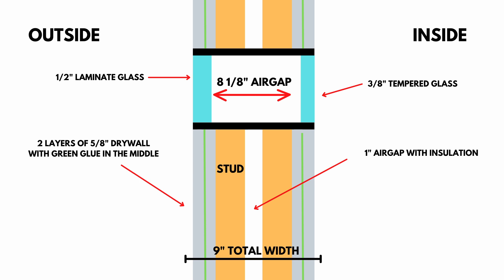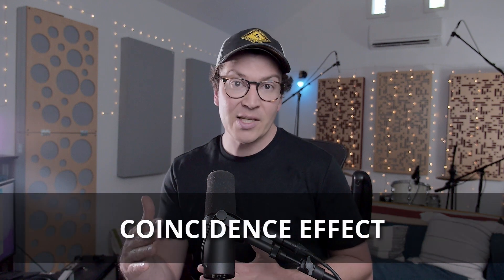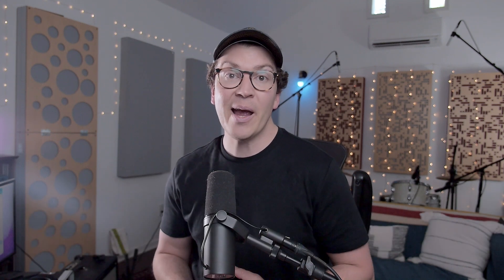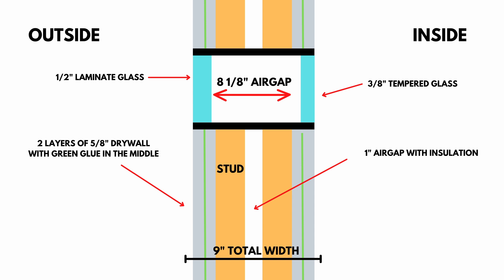How To Soundproof A Sliding Glass Door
Home Recording Studio: Build It Like The Pros by Rod Gervais
Home Recording Studio Design by Philip Newell
Master Handbook Of Acoustics by F. Alton Everest and Ken Pohlmann

If you go online and look at pictures of recording studios chances are you will see a lot of sliding glass doors. Glass doors are great because they allow bands to see one another when live tracking, however, sliding glass doors are expensive when they need to be soundproof. In this article I will go over the best soundproof sliding glass doors in the United States, Canada, Europe, Australia and New Zealand.

1) How Soundproof Glass Doors Work
Before I explain which doors I recommend, first, we must look at how a sliding glass door keeps sound from passing through it. Like all things soundproofing, a glass door must accomplish three things. First, it must have enough mass in the glass to reflect sound back into the room. Second, it must have an air gap that will act as a spring in a mass/spring/mass system. Third, it must be air tight. Any pinhole leaks in a door can ruin an otherwise soundproof room.

Mass:
Let's now look at each component individually. The mass of the glass and the type of glass used are the key components in a soundproof glass door system. The mass of the glass should equal or exceed the mass of your two layers of drywall. In this case that is 4.4lb/sq ft for two layers of 5/8" drywall.

Now, you can have glass that weighs less if you use tempered or laminate glass. These two types of glass are superior sound isolators compared to normal float glass. In my studio windows I recommend 1/2" and 3/8" panes of laminate or tempered glass (or a combo of both).

Notice, how I said the two panes of glass should be different thicknesses. This is due to the fact that isolation improves when you do not use the same thickness of glass due to a phenomenon known as the coincidence effect.

3) Where To Buy Sliding Glass Doors
The United States:
I have found the Soundproof Window Inc. has affordable sliding glass doors that can either be bought as a pair or go over an existing sliding glass door to improve isolation. You can check out there doors at this

Canada:
In Canda there is a company called Arc Acoustics, which sells as sliding glass door that can achieve an STC rating of 50. You could buy two of these or one with another sliding glass door.

UK/Europe:

I have found over the years that the only soundproof suppliers in europe are mostly located in the UK. The best soundproof sliding glass door supplier I found was Hugo Carter. They do custom doors for clients, so I am sure this is not the cheapest option, but it would be a good one.

Australia:

Lotus Doors is a supplier based out of australia and provides sliding glass doors with acoustic capabilites. If I used them I would buy two of there acoustic doors to get a higher Rw rating. I would also request differing thicknesses of glass in each door.

Another option is Sydney's Prestige Plus, who have a lift and slide door. Remember to request a quote for a high STC or Rw door that would meet the needs of your studio. Two doors will always be better than one.

A company based out of Melbourne called Soundproof Windows also offers soundproof sliding glass doors:

A more commercial approach would be to look at GLYDE Acoustic Sliders. As per usual the highest Rw value they offer is 39, which is not enough for a recording studio. We are looking for Rw or STC ratings in the 50-60 range at least. For this reason you would want to look at two sliding glass doors.

0:00 - Intro
0:58 - How do sliding glass doors work
6:25 - Can you build your own soundproof sliding glass doors?
7:05 - Where should you buy your doors
12:14 - Conclusion